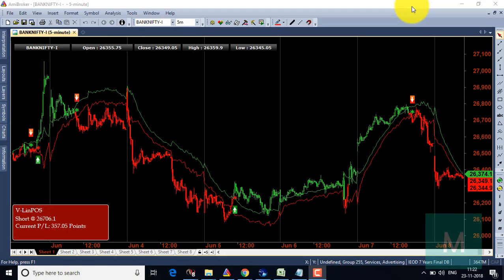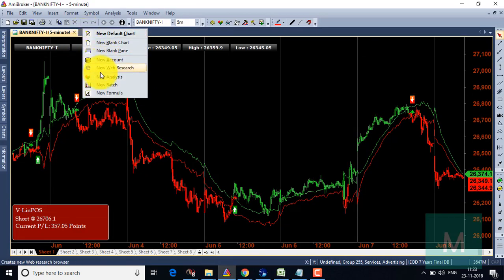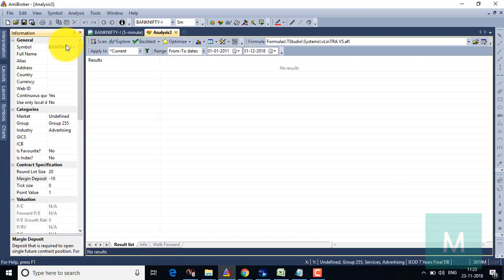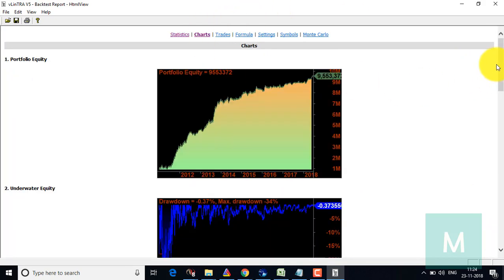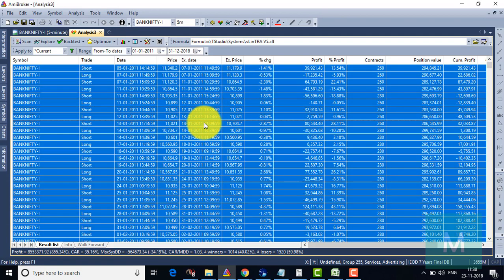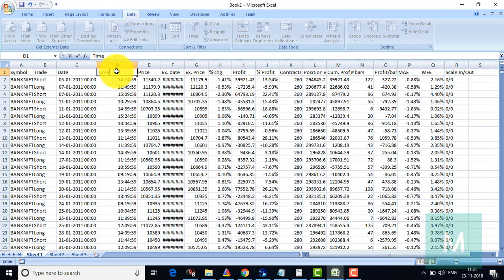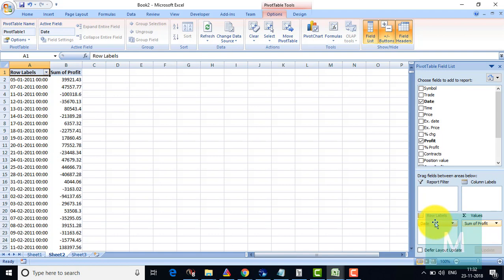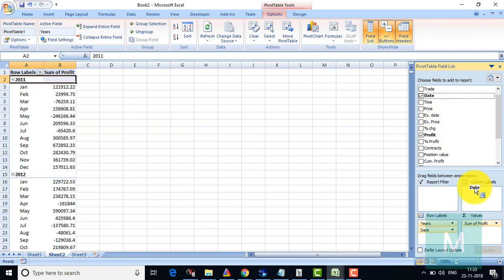How to Build Simple Metrics using Excel from Amibroker Backtesting Report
Here is a video tutorial which explains how to make use of your Amibroker backtesting report by building simple metrics and visualize your trading strategy with MS Excel Pivot tables. Some of the metrics built in this video include total profitable months, total losing months, Max Profitable Month, Max Profitable Loss and the visualization of the month on month profitability using condition-based coloring and pivot table charts for a better understanding of risk-reward ratio involved in your trading strategy.

For more in-depth insights into a trading strategy consider attending Online Workshop on Trading Strategies for Active Traders